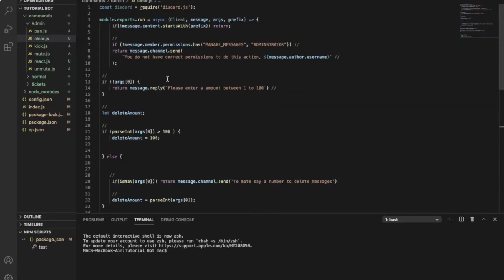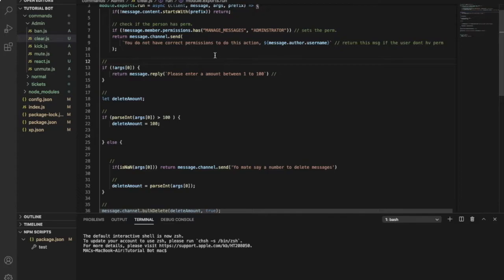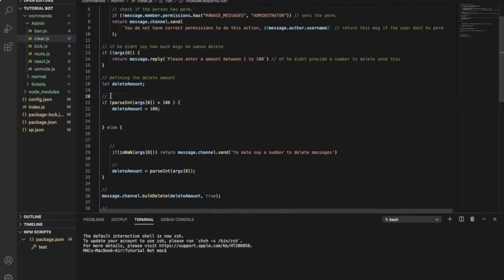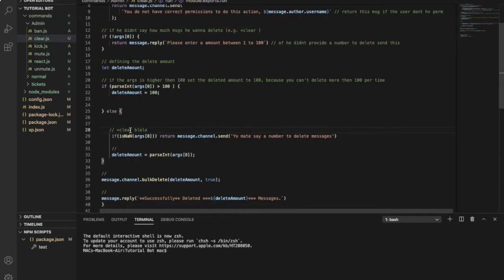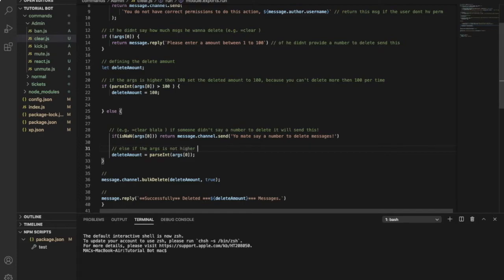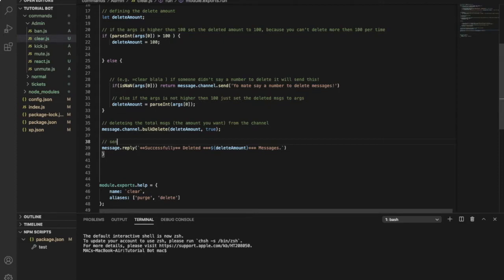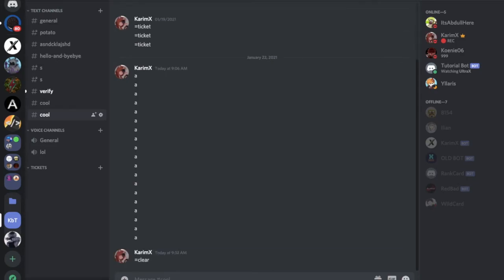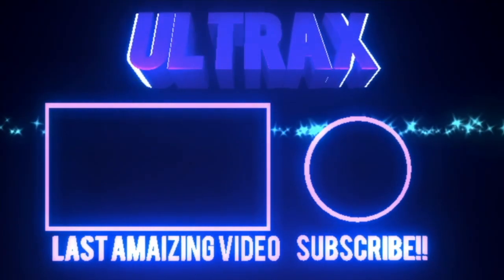HOW TO MAKE A CLEAR COMMAND (AKA PURGE) | DISCORD.JS (12)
in this video guys im teaching you how to make a clear command that its also known as purge command!

===Socials===
**in case the link didnt work thats my Discord KarimX#9586**